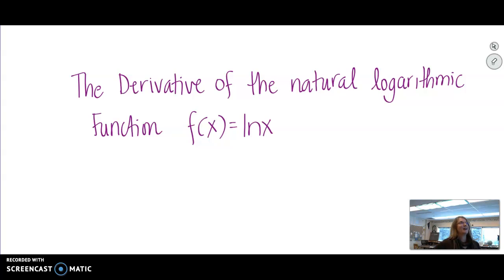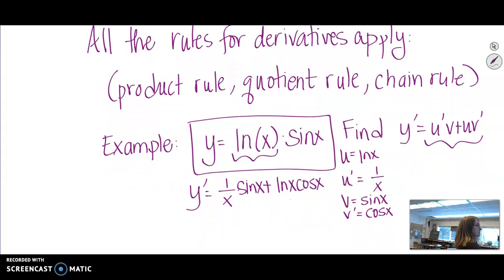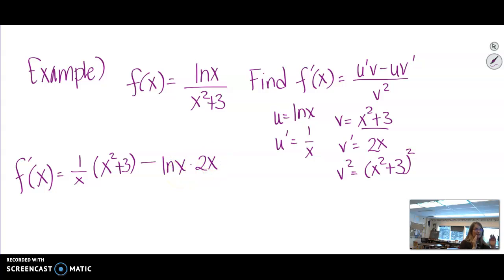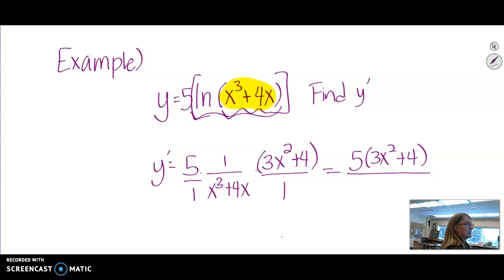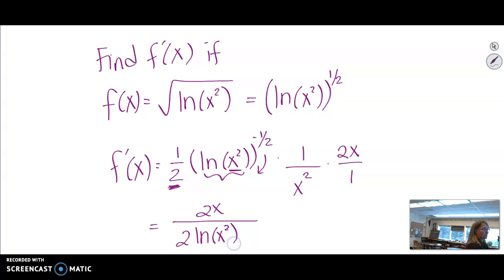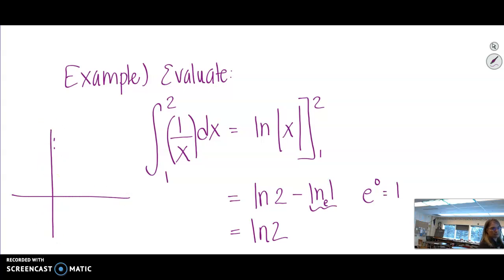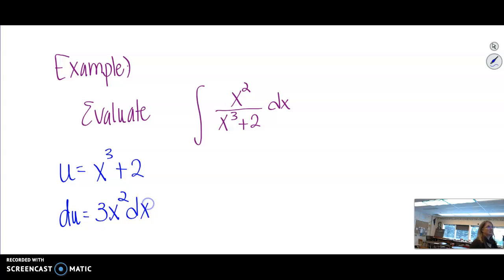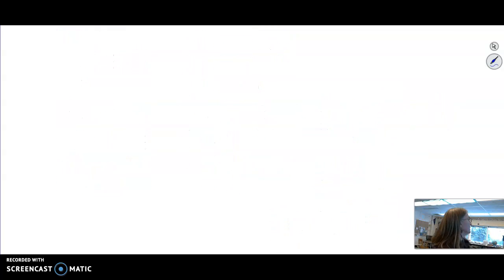Differentiation and Integration of natural logarithms